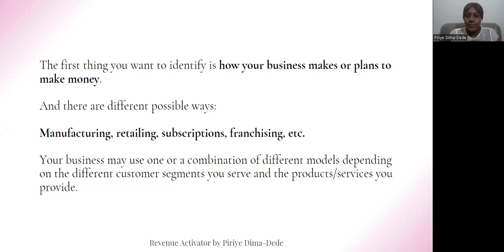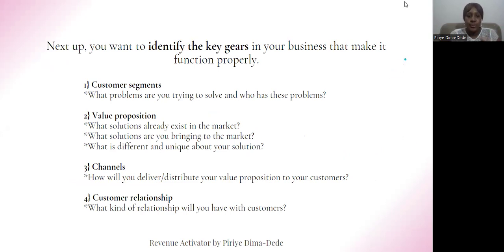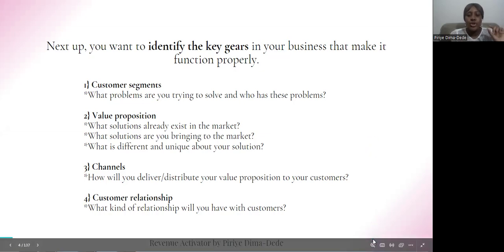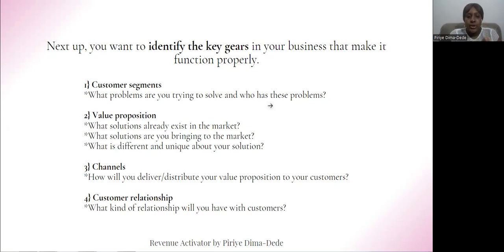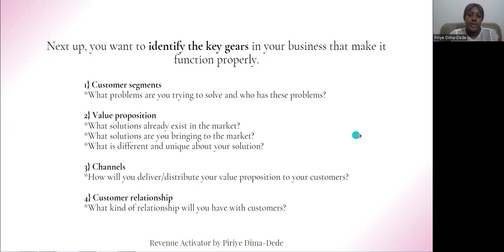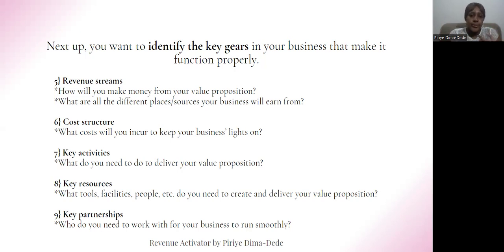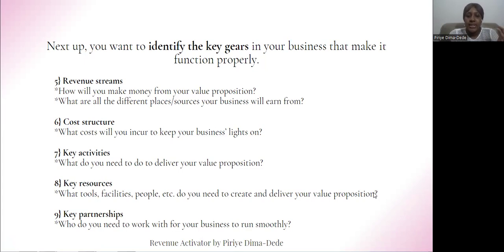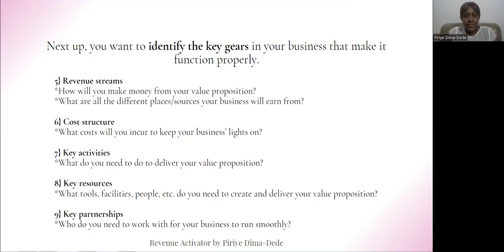What Is A Business Model?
What Is A Business Model? I break it down in this video!

Watch this before you start answering the questions on your business model in the Current State Assessment section of the Worksheet!

Future lessons will share examples of the business models existing brands use.

Work with my agency and let’s engineer more sales, profit and growth in your business! Explore our services here:

Timestamps:

00:00 Explaining what a business model is
00:28 How does a business make money?
02:05 The 9 key parts/gears of a business model
02:39 Customer Segments
02:58 Value Proposition
04:04 Distribution Channels
04:28 Customer Relationships
05:56 Revenue Streams AKA How Your Business Makes Money
06:33 Cost Structure
07:06 Key Activities
07:47 Key Resources
08:36 Key Partnerships
09:20 Why you must understand your business model